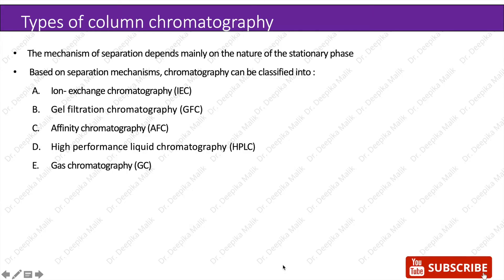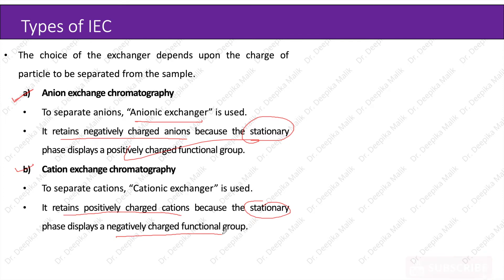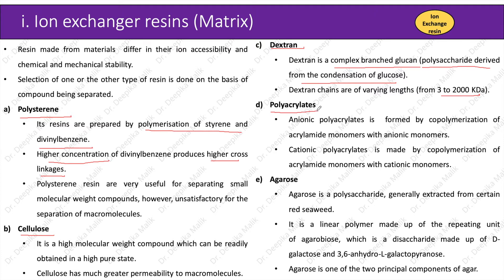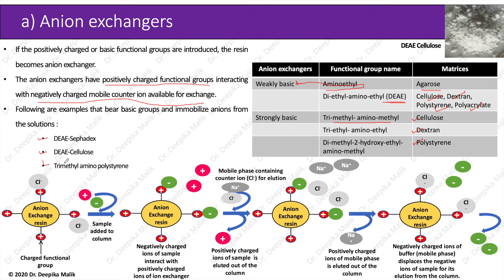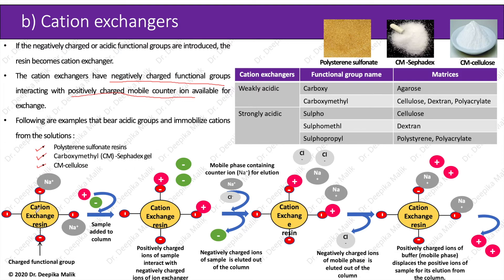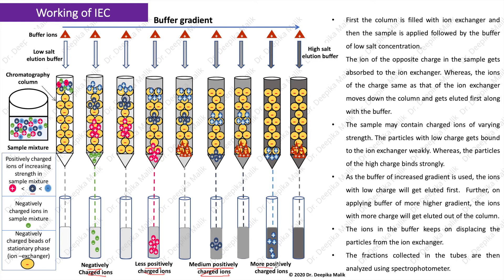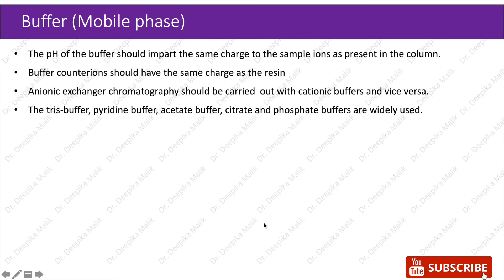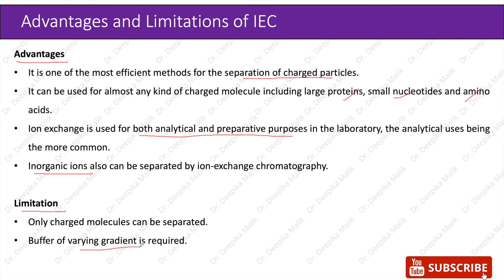Ion Exchange Chromatography Explained - Learn Microbiology with Me - Dr. Deepika Malik (Ph.D.)